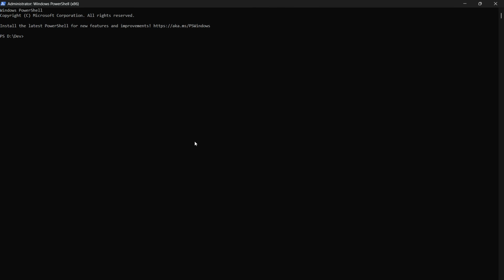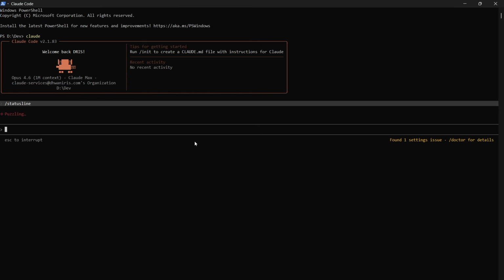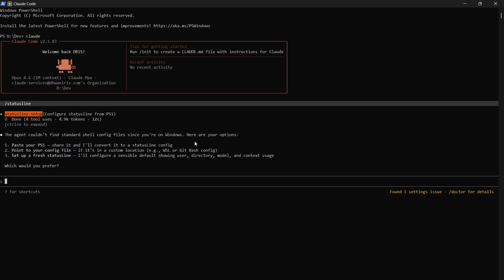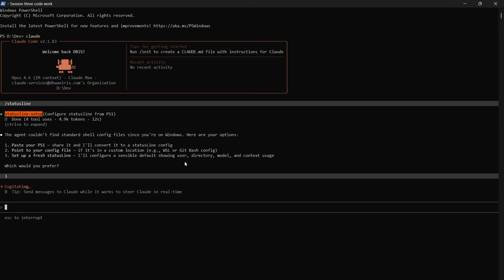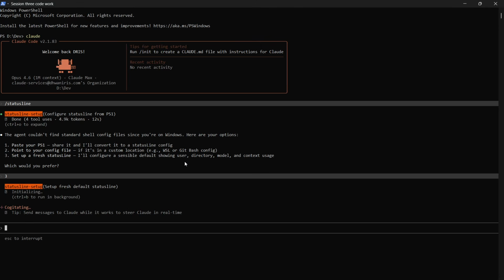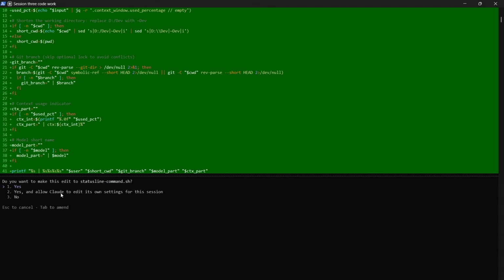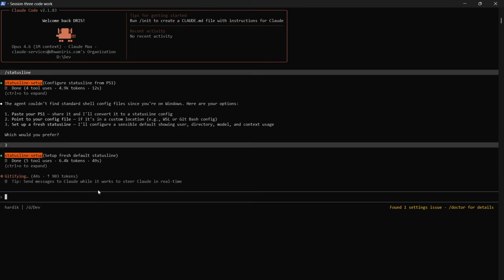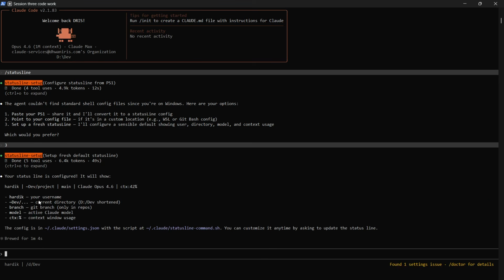How to Set Up a Custom Status Line in Claude Code CLI to Track API Costs and Context Usage (2026)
In this step-by-step tutorial, you will learn how to set up a custom status line in the Claude Code CLI completely for FREE. If you want to boost your productivity and keep a close eye on your token limits, API costs, and context window directly in your command-line environment, this guide will show you how to get started quickly.Claude Code is an AI-powered development terminal tool that helps programmers write code faster, debug issues, and improve overall code quality. However, without a visual dashboard, it is easy to accidentally burn through your API credits, lose track of your current Git branch, or overload your context window. By configuring a custom status line, you transform your basic terminal into a highly intelligent, real-time AI dashboard.In this video, you will learn:• What the Claude Code status line is and exactly how it works• How to use the built-in /statusline command in your terminal• Installing and configuring JSON parsers like jq for PowerShell• Writing a custom shell script to track real-time session costs• Displaying your active model, Git branch, and context percentage• Color-coding your context usage to warn you before hitting limits• Setting up community tools like ccstatusline for Windows 11• Tips to improve productivity while coding with AI dashboardsUsing a custom status line in Claude Code allows developers to automate repetitive tasks, monitor expensive API consumption in real-time, easily manage multiple project sessions, and speed up development workflows without guessing how much context is left in the memory bank.This tutorial is perfect for:• Beginner programmers and power users• Professional developers working in Windows PowerShell• Developers exploring AI command-line interfaces• Anyone worried about accidental high API token costs• Users running multiple Claude AI terminal sessionsBenefits of setting up a status line in Claude Code:• Faster, completely uninterrupted development workflow• Total financial control with real-time API cost tracking• Visual warnings before you max out your AI context window• Seamless integration with Git repositories and active branches• Free access to a powerful, highly customizable terminal dashboardBy the end of this tutorial, you will know exactly how to configure the perfect status line inside the Claude Code CLI and start building projects with total visibility over your AI assistant.If you found this tutorial helpful, do not forget to like the video, subscribe to the channel, and share it with other developers.Hashtags:ClaudeCode ClaudeAI PowerShell Windows11 CLITutorial AICoding DeveloperTools TechTutorial CodingAssistant ProgrammingTools SoftwareDevelopmentTags:Claude Code CLI, custom status line Claude Code, track Claude API costs, Claude AI context window limit, ccstatusline tutorial, Windows 11 PowerShell AI, set up status line Claude Code, Anthropic CLI dashboard, monitor token usage Claude, AI coding assistant, developer productivity tools, software development, git branch Claude Code, programming tutorial 2026, fix Claude context limit